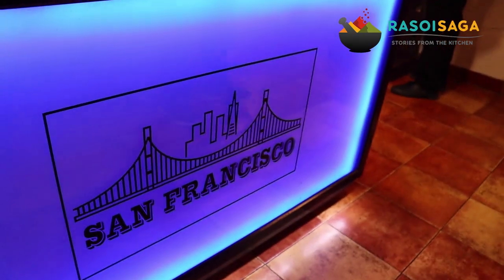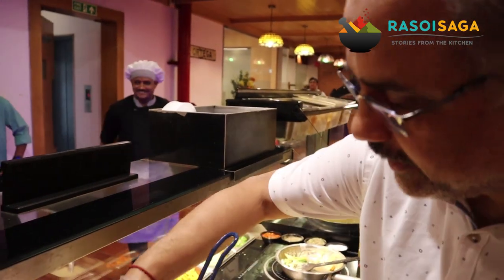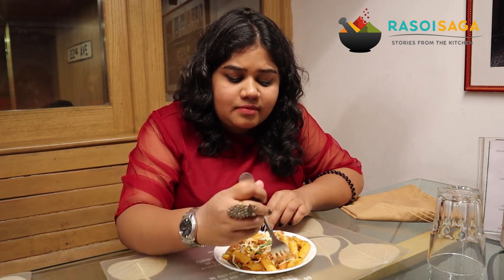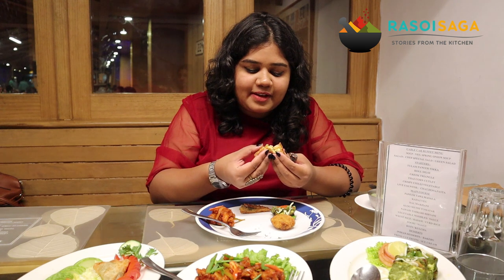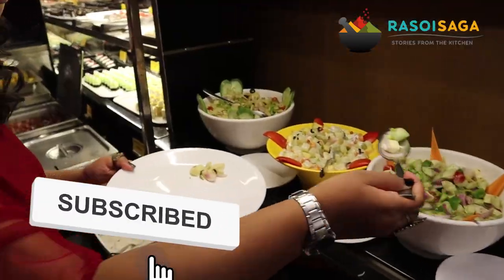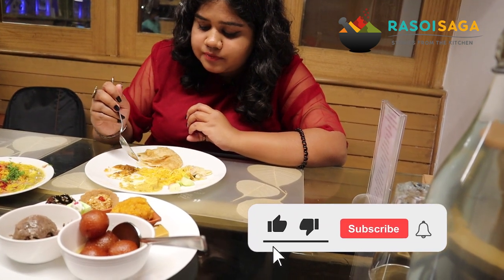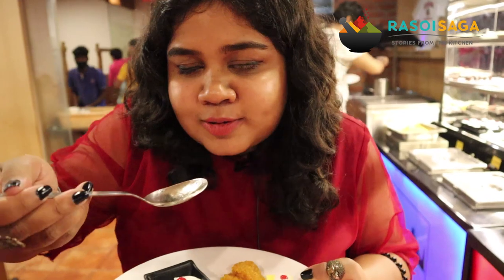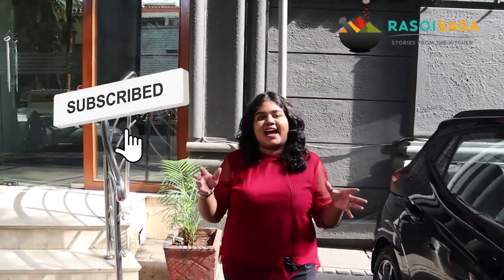VEG Buffet in a Cable Car theme restaurant! Unique Bangalore places | Food Review | Rasoisaga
Hello and welcome back to a new video with Rasoisaga! Here we are exploring a premium Veg Buffet place in Jayanagar, Bangalore, where you can dine inside a cable car! Its a fun restaurant to explore with friends or family, offering a wide range of food, at fair prices.

Veg Buffet - RS. 550+ tax on weekdays and RS. 650 + tax on the weekends!

Visit Cable Car- Marenahalli Road, TMC Layout, 1st Phase, J. P. Nagar, Bengaluru, Karnataka 560078